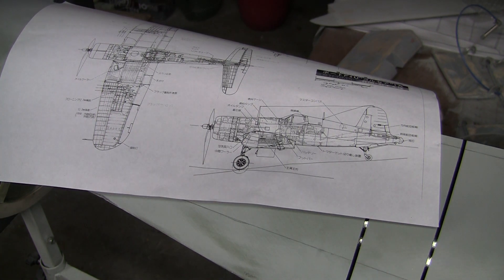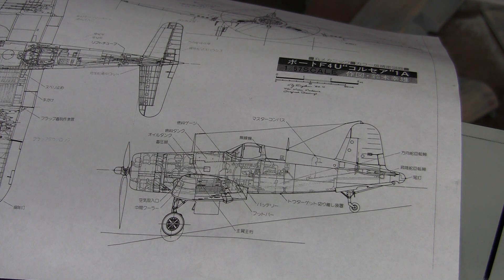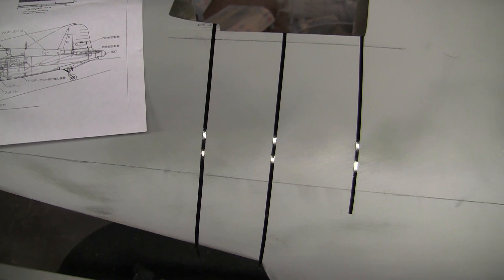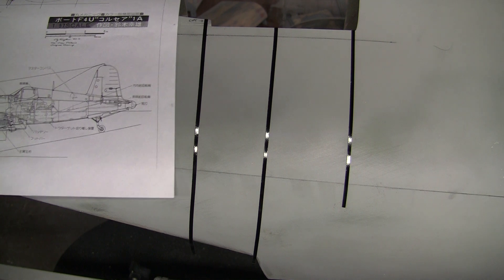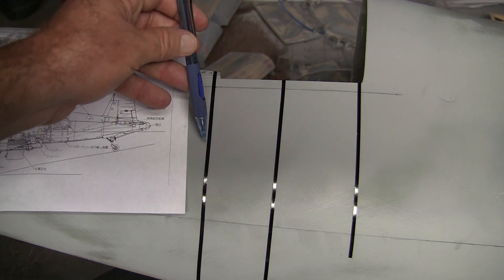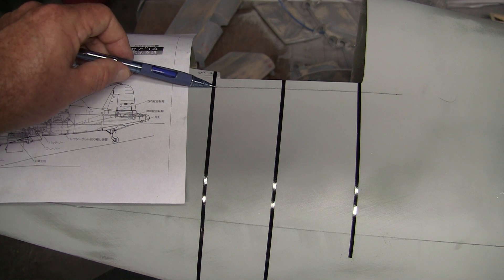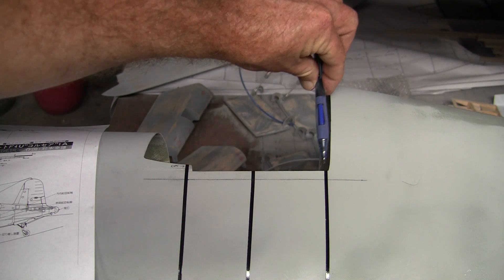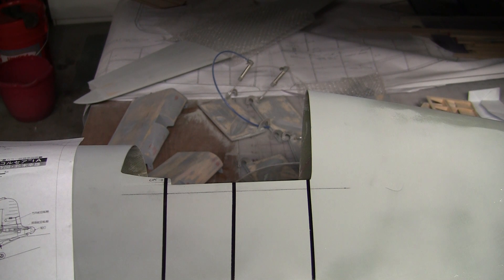Newbie Builds A Corsair #10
I'm working on the Cockpit and Canopy, and have been staring at that area for several days. I've been taking measurements off the 3-views and trying to project those measurements accurately onto the Ziroli fuse so I can make the final cuts and get the cockpit opening as correct as is possible...for me.